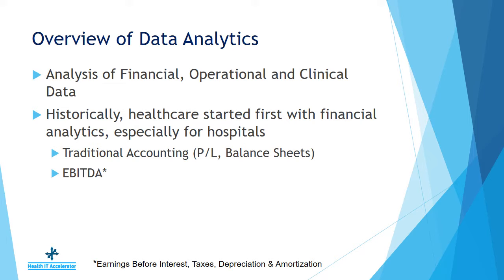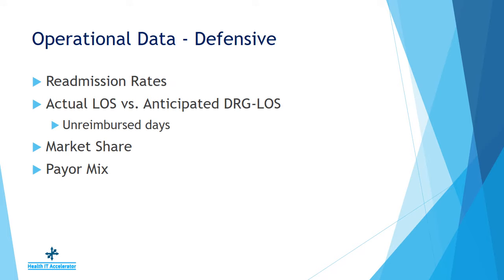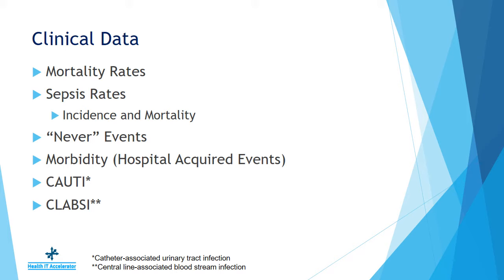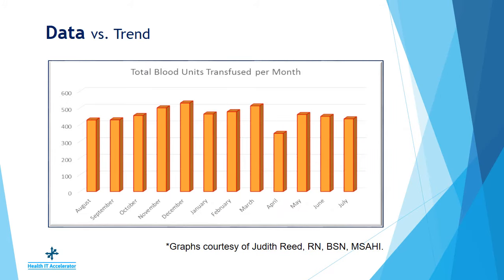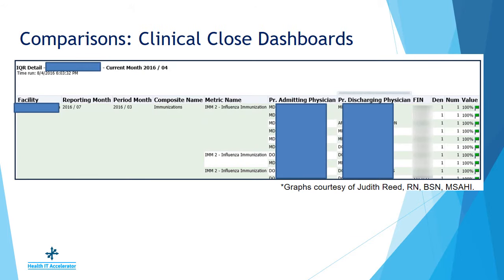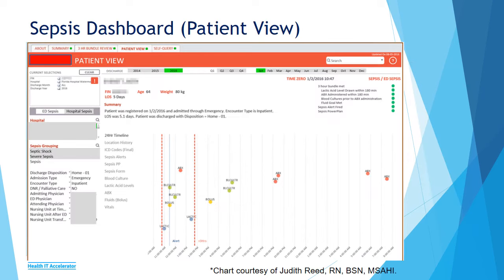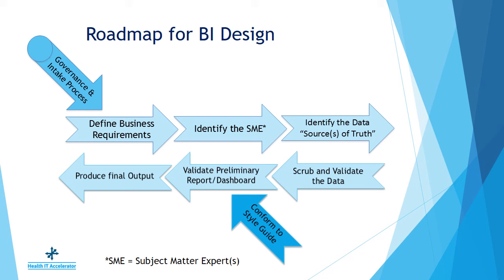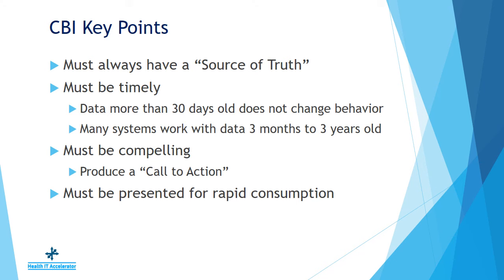Introduction to Clinical Business Intelligence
This is an introduction to CBI (Clinical Business Intelligence) in Healthcare.  Gives basic examples.